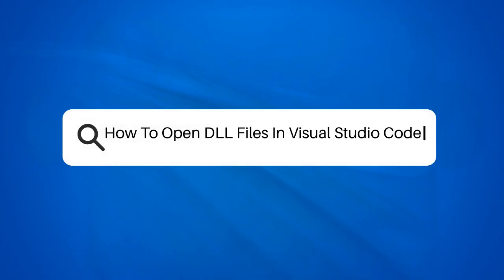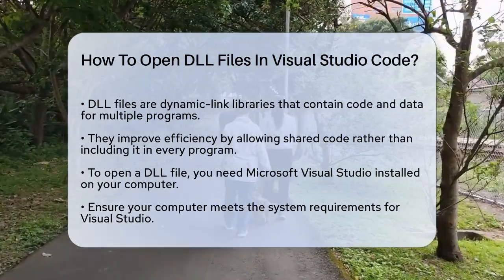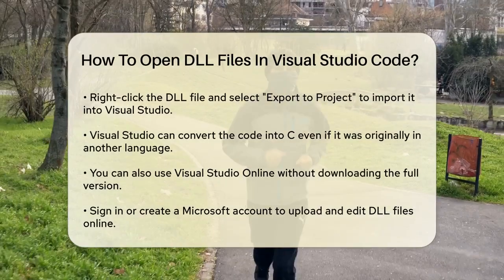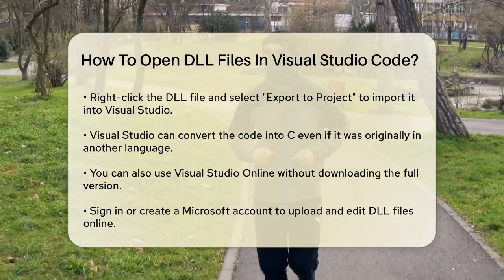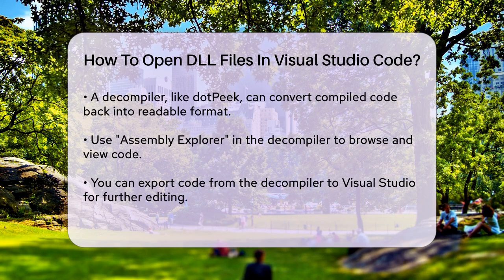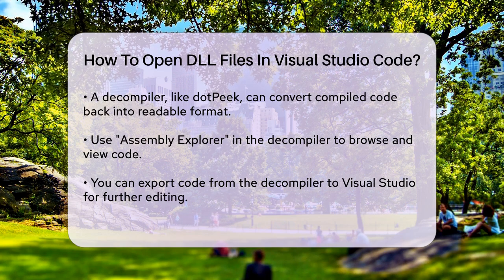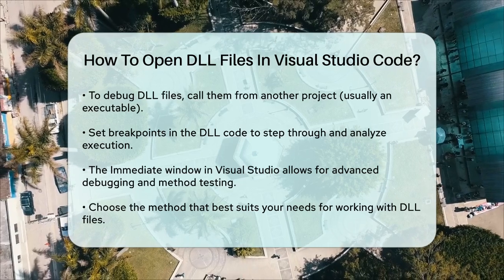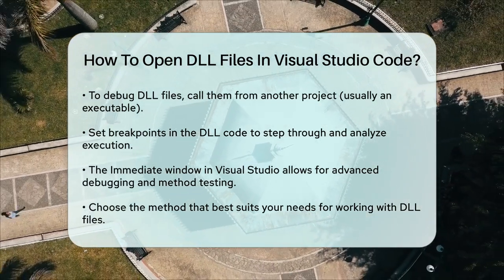How To Open DLL Files In Visual Studio Code? - Next LVL Programming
How To Open DLL Files In Visual Studio Code? In this informative video, we’ll guide you through the process of opening and working with DLL files in Visual Studio. DLL files, or dynamic-link libraries, play a key role in many Windows applications by allowing multiple programs to share code and resources efficiently. We will cover various methods to access these files, including the full version of Visual Studio and Visual Studio Online. If you prefer a more hands-on approach, we’ll also discuss how to use decompilers to convert the compiled code back into a readable format.

Understanding how to debug DLL files is essential for developers, so we’ll walk you through the steps to set breakpoints and use the Immediate window for advanced debugging. Whether you’re a beginner or an experienced coder, this video will provide you with the necessary tools and techniques to effectively manage DLL files in your projects.

Join us as we break down the various approaches and help you enhance your programming skills.